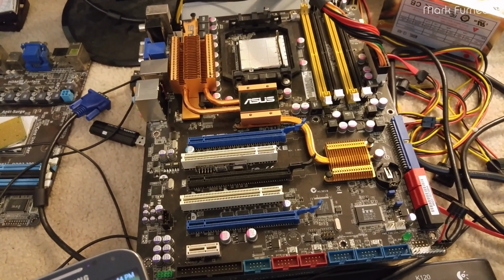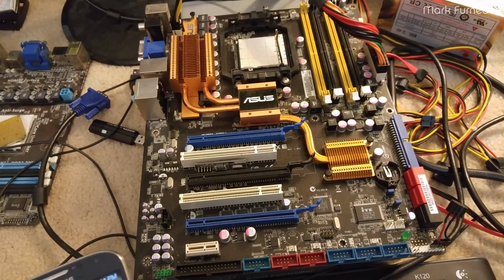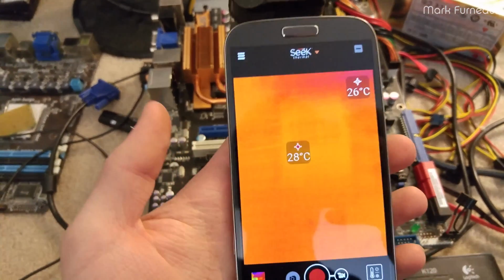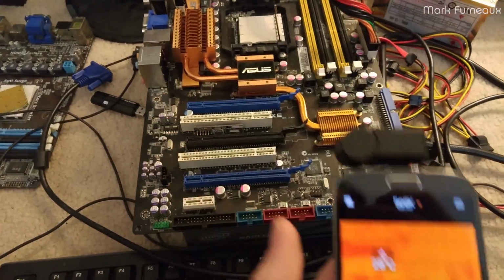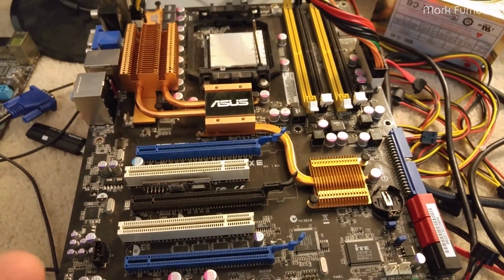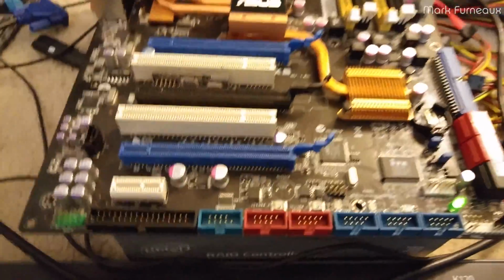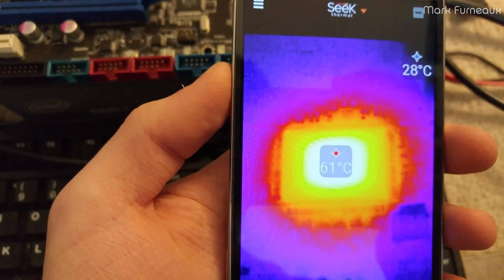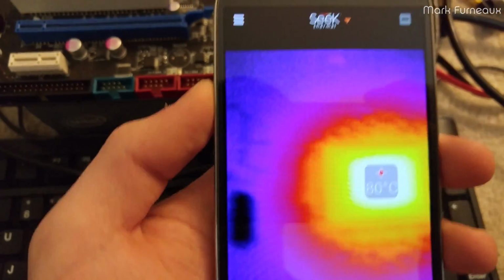What a Surge Will Do to a Motherboard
I'm pretty certain I know what happened to this. The PSU surged on a power rail and took out most of the chips on the motherboard. The thermal camera confirms everything is shorted. Buy decent power supplies folks.